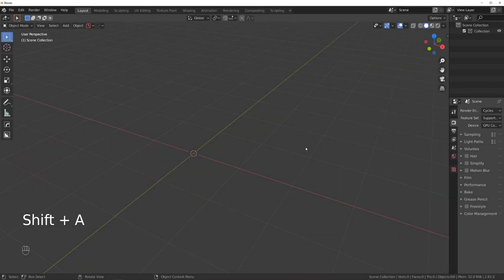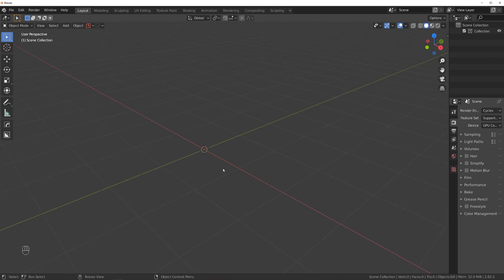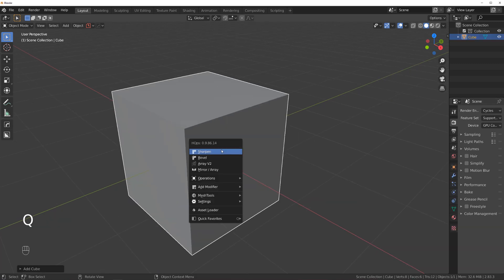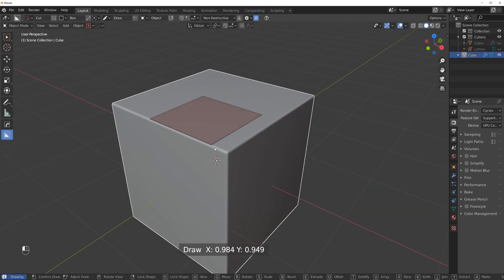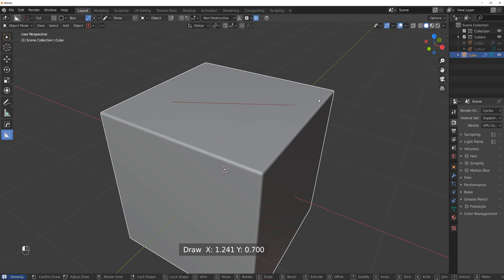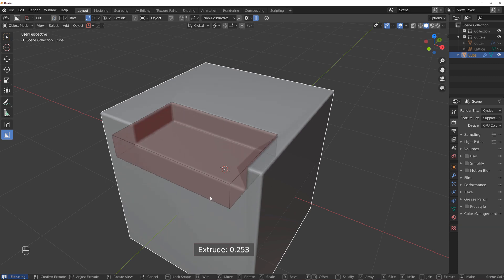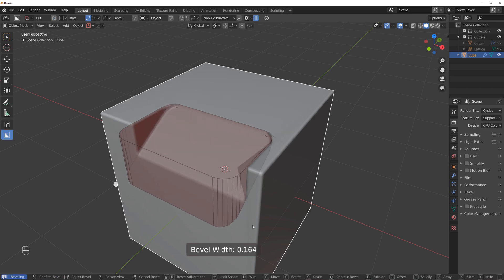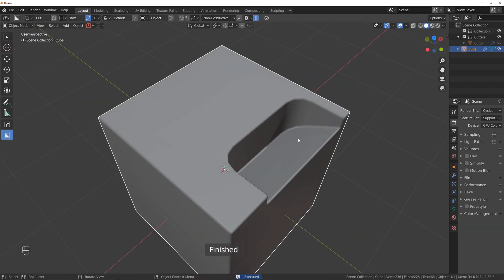Boxcutter QUICK TIP: cut a wedge with Line Box